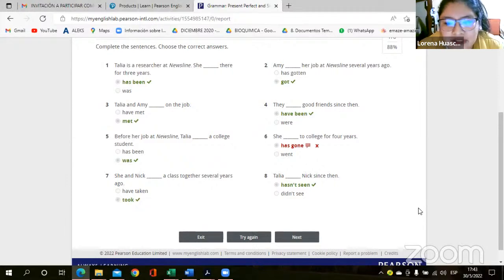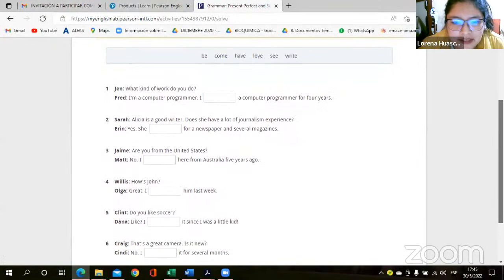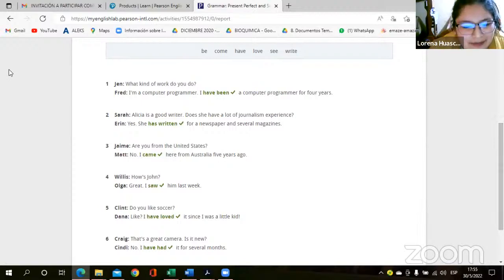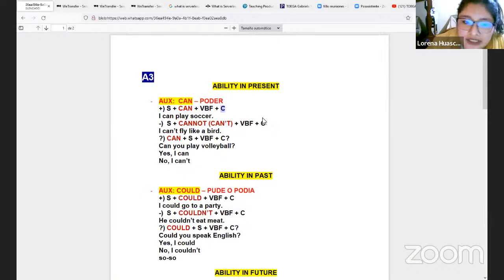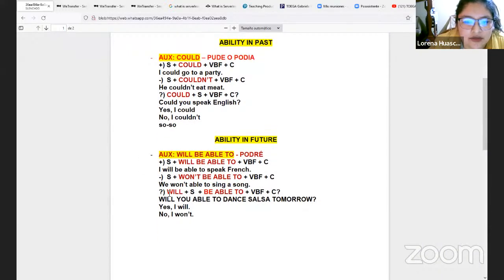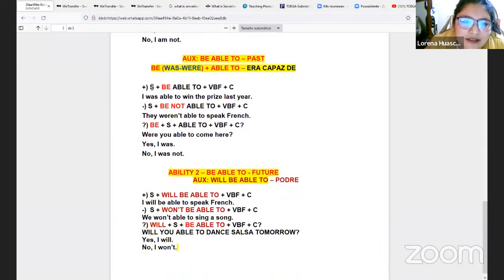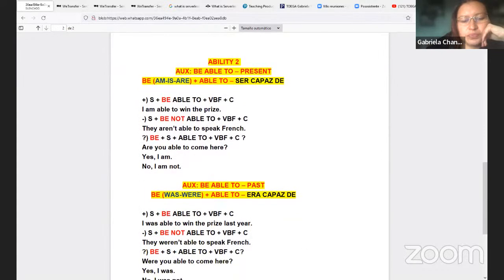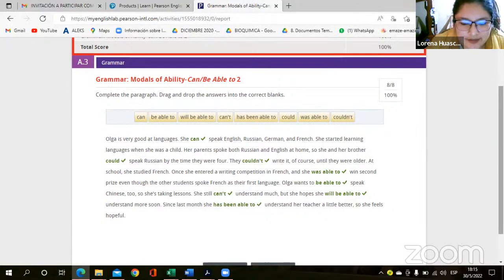5/8 TOEGAONEON67 1605-1805